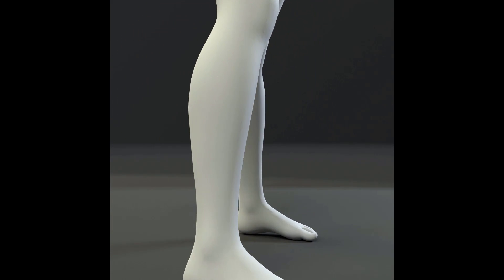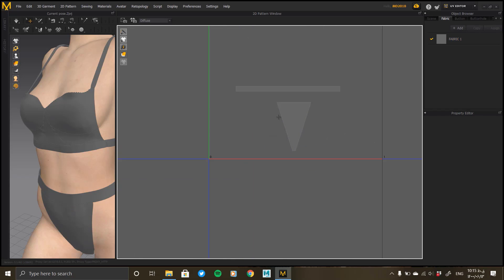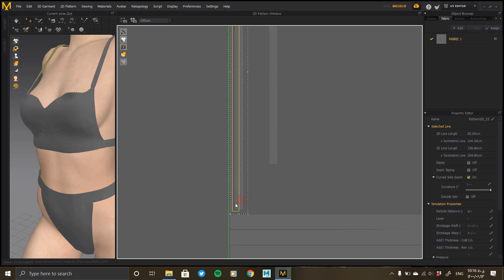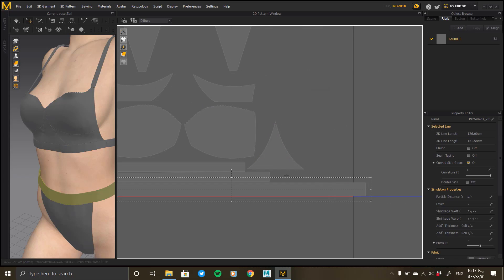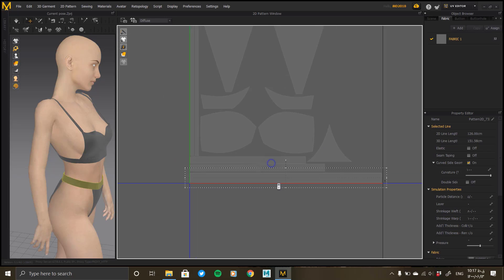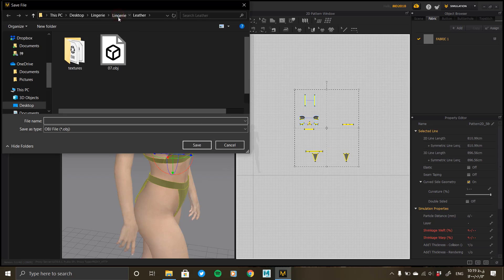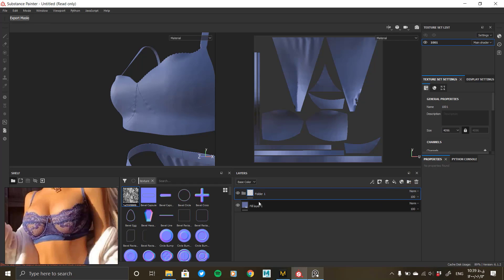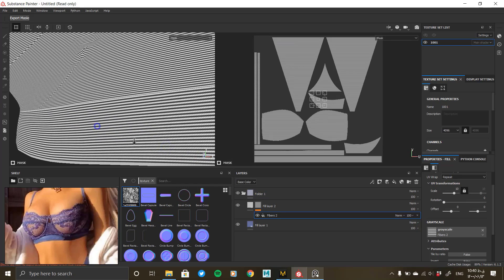Marvelous Designer & Substance Painter Lingerie : Set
Hi guys
In this video, we will learn how to unwrap the lingerie set in Marvelous Designer and make fabric smart materials for it in Substance Painter.
This outfit includes:

1_ Bra
2_ Panties
And in this video, you will learn step by step how to unwrap the outfit in Marvelous Designer, and then how to make material for it in Substance Painter.
Chapters:
0:00 | Intro (marmoset toolbag animation)
0:43 | Marvelous Designer (unwrapping the lingerie set)
4:35 | Exporting from Marvelous Designer to Substance Painter
5:08 | Substance Painter (making materials for the lingerie set)
9:44 | Substance Painter (making the lace materials)
13:00 | Outro (marmoset toolbag animation)
If you are interested in the material or the outfit, you can download them from our artstation :